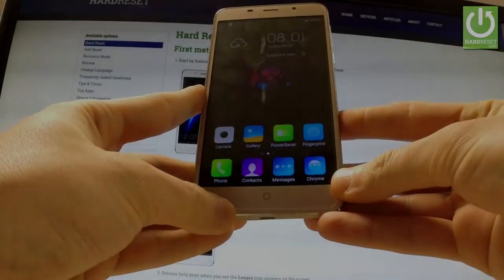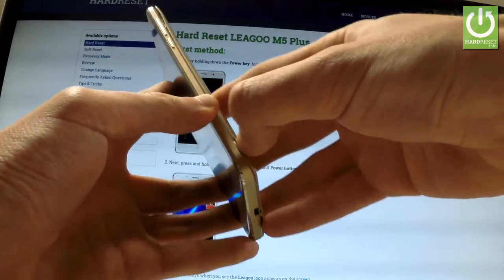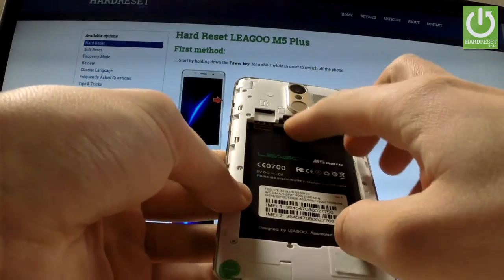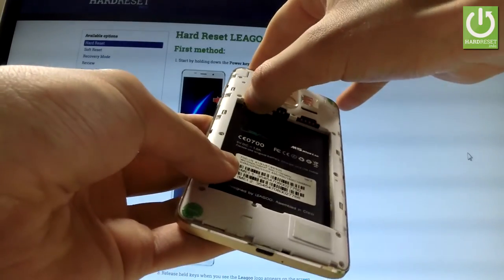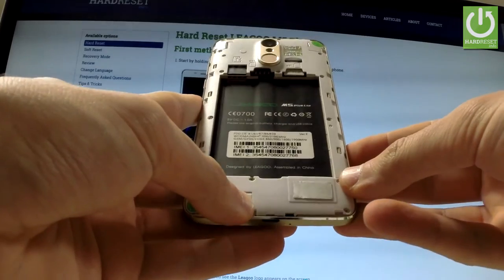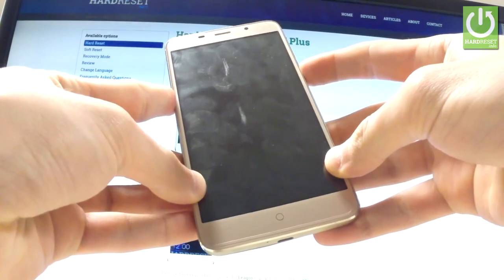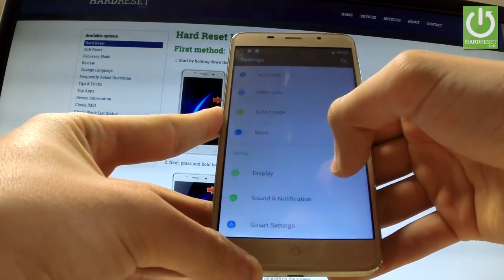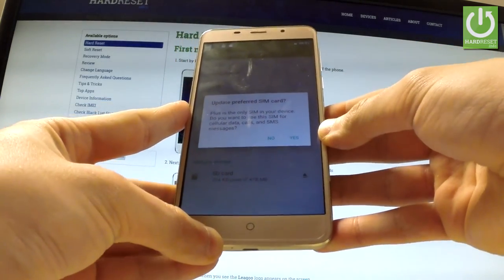How to Set UP SIM and SD Card in LEAGOO M5 Plus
How to insert SIM and SD Card in LEAGOO M5 Plus? How to use SIM Card in LEAGOO M5 Plus? How to set up MicroSD Card?

This is a step by step tutorial that explains you how to insert the Micro SIM card and the MicroSD memory card in the LEAGOO M5 Plus .